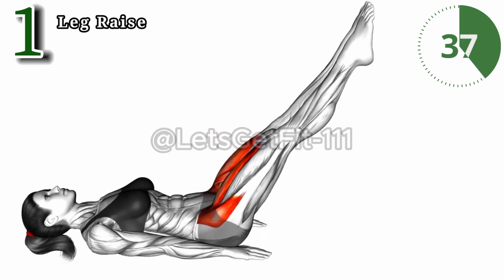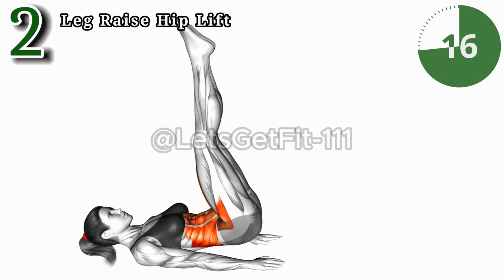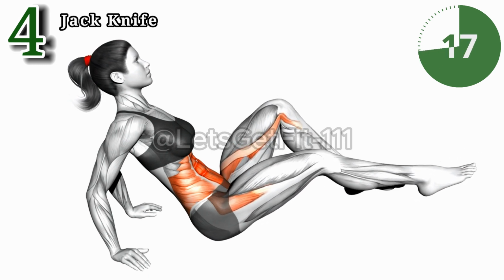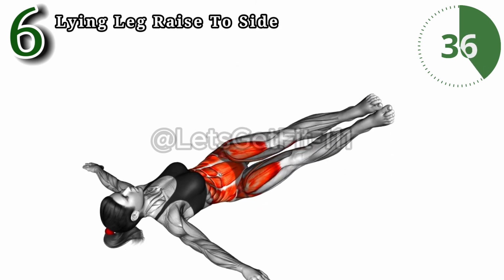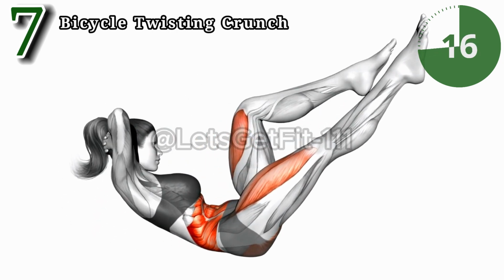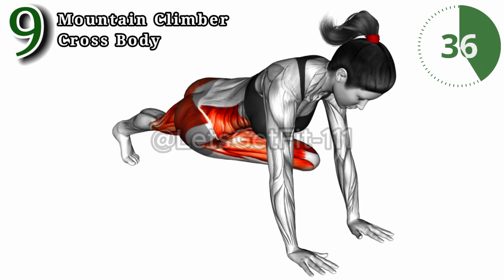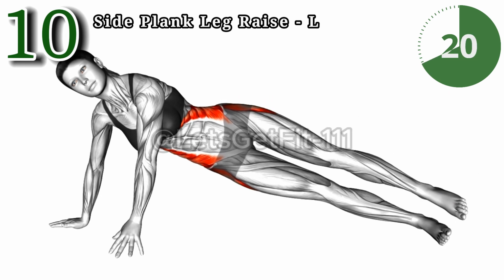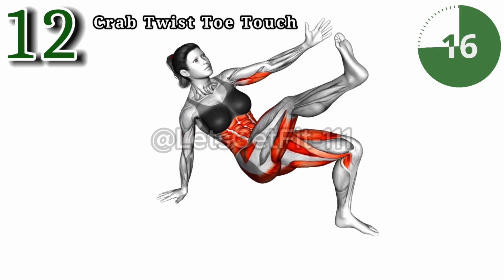Smaller Waist and Lose Belly Fat in 7 Days | Home Workout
🔥 **Achieve Your Dream Waistline: 7-Day Home Workout Challenge! | Let's Get Fit**

Are you ready to sculpt your way to a smaller waist and shed stubborn belly fat? Welcome to "Let's Get Fit," your ultimate fitness hub. Get ready to embark on a transformative journey with our "Smaller Waist and Lose Belly Fat in 7 Days" home workout. This isn't just a routine; it's a powerful challenge designed to help you achieve your dream physique in the comfort of your own home!

💪 **Workout: Your Roadmap to a Slimmer Waist**
Join us for a week-long journey packed with targeted exercises aimed at shrinking your waistline and melting away belly fat. From core-sculpting moves to high-intensity intervals, each day's workout is strategically designed to maximize results and ignite your metabolism.

🌟 **Benefits: Beyond Aesthetics**
Our expert voice-over dives into the benefits awaiting you – beyond just a smaller waistline. Improve core strength, boost confidence, and enhance overall health. This challenge isn't just about looks; it's about empowering you to feel your best, inside and out.

🔍 **Muscles Targeted: Precision for Optimal Sculpting**
Curious about which muscles are getting the spotlight in this challenge? We break it down, explaining how each exercise targets specific areas to shape and tone your waistline. From obliques to transverse abdominis, every move contributes to a slimmer, more defined midsection.

"Let's Get Fit" is your trusted companion in achieving your fitness goals. Elevate your fitness and transform your life with a click!

Hit play now and let the "Smaller Waist and Lose Belly Fat in 7 Days" challenge be the catalyst for your journey to a fitter, healthier you. 💪🔥